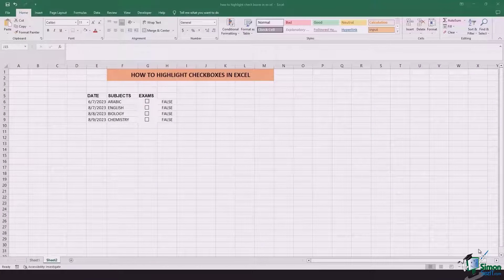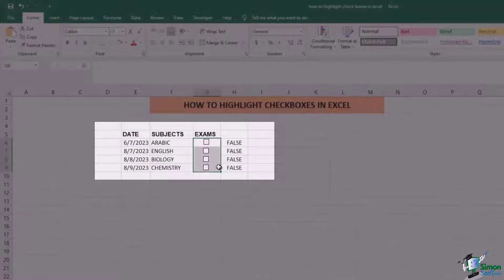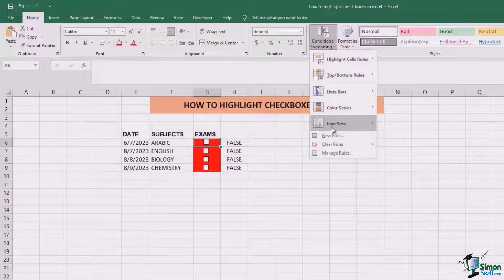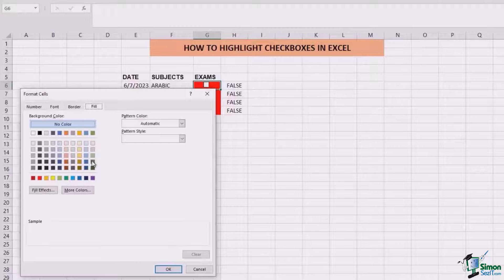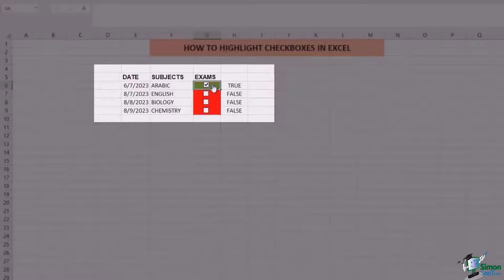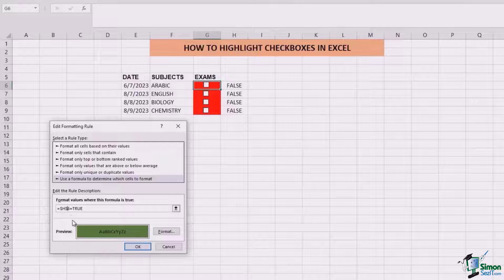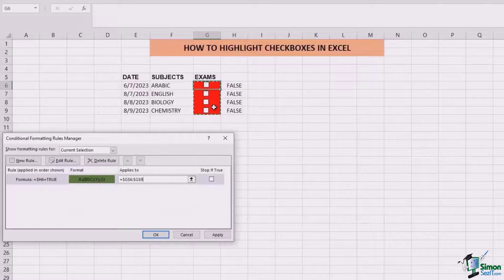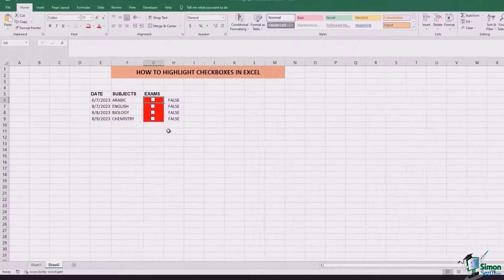How to Highlight Cells or Rows with a Checkbox in Excel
In this Microsoft Excel training tutorial, discover how to highlight cells or rows with a checkbox in Excel.